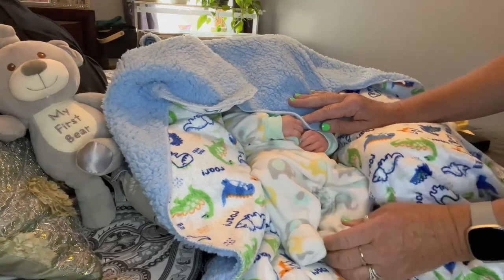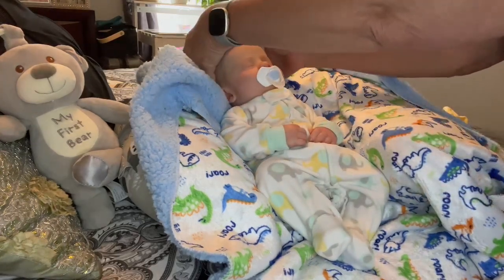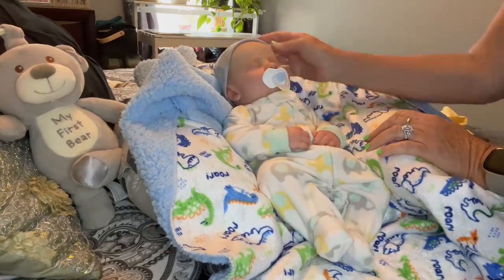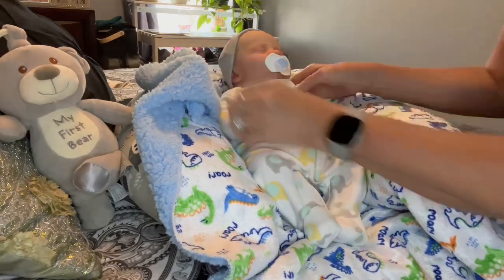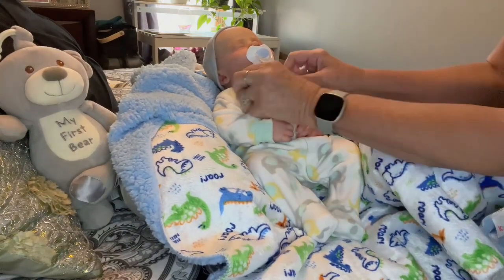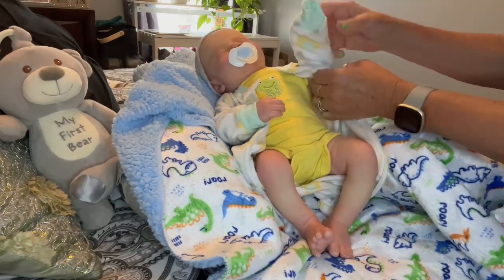Reborn baby “CANON” !!! Beautiful reveal!! By Bountiful baby.👶🏼🍼🐣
It was such a pleasure to reborn this beautiful little boy. Let me know what you think.

Kit- Canon
Bountiful baby
5 pounds- 20 inches

in our nursery.

Search Cinnamon and Honey Reborn Nursery to view all my babies!! More on the way.

First 1,000 subscribers will be entered into a drawing to win!￼